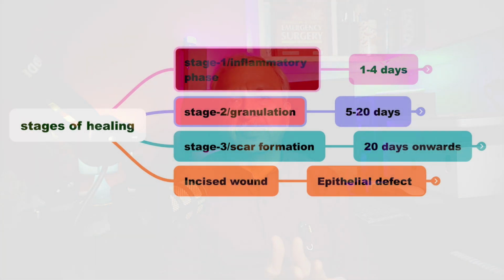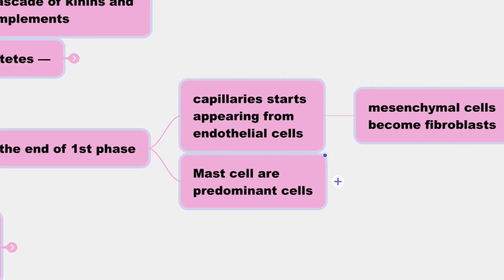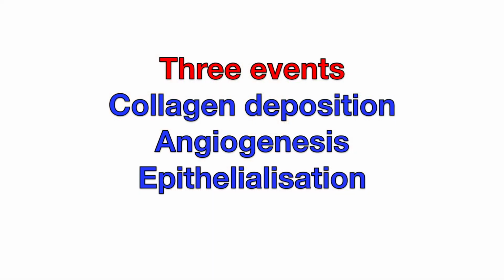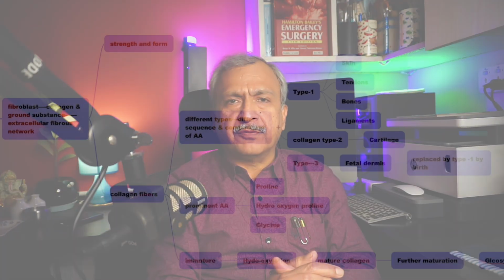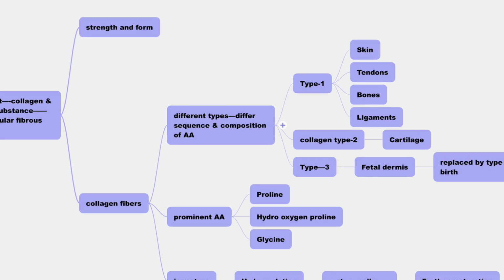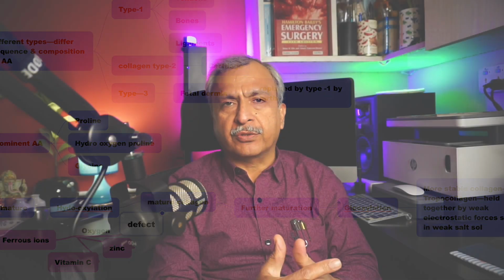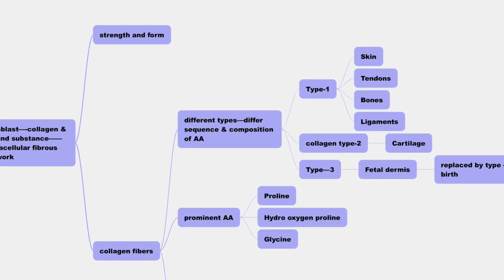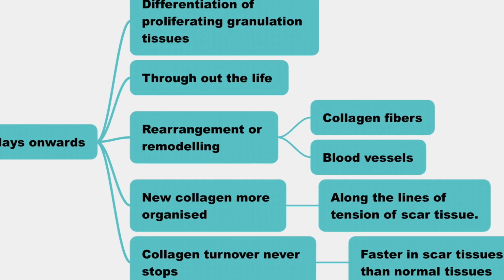wound healing Phase 2 & phase 3.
Healing of wound plays an important role in any surgery. Surgery will fail if the wound does not heal.
Recommended text book is
This channel is created by Dr R K Dua a surgeon by profession and professor of surgery. Main purpose of the channel is to educate the surgery students about the curriculum, How to write in surgery theory exam , how to answer surgery viva, How to secure good marks in theory and viva. Dr R K Dua also teaches the students the basics principles of surgery, suturing techniques ,and many life lessons. Dr R K Dua believes that traditional Indian system of medicine known by the name of ayurveda is much more useful and effective in dealing with chronic problems. Many traditional systems of medicine are there which are effective besides ayurveda. Modern medicine is not the solution of all human ailments. Nature is the best medicine, all man made ailments can be treated with natural methods. Fresh air, clean drinking water, exercise, sunlight, good friends and relatives are enough to keep many diseases away. This can be viral video provided the students take this message.If you are interested in learning the you tube content creation and uploading in a right way click the link. @lass/ text for general surgery is,